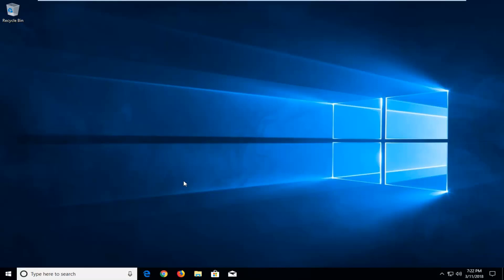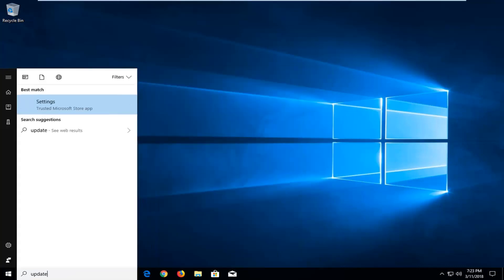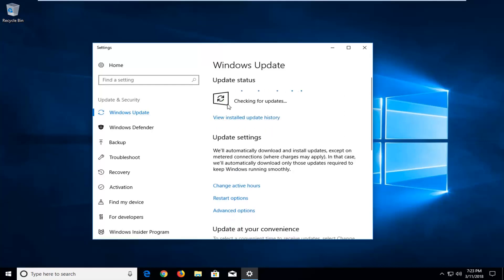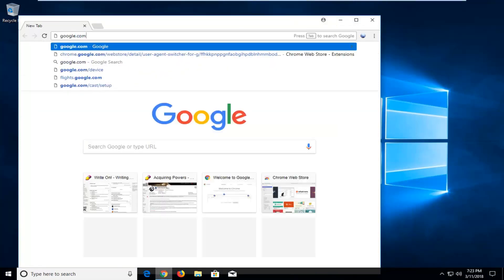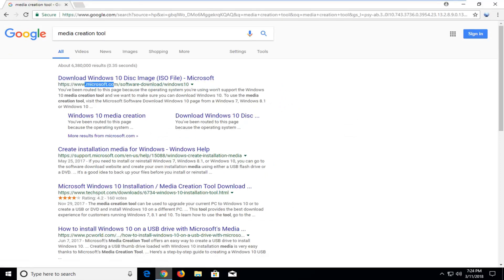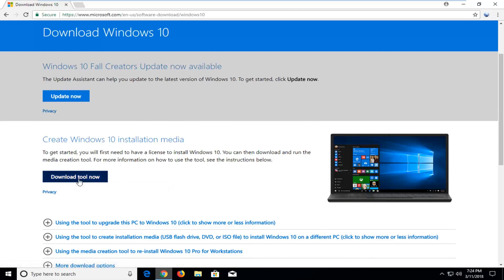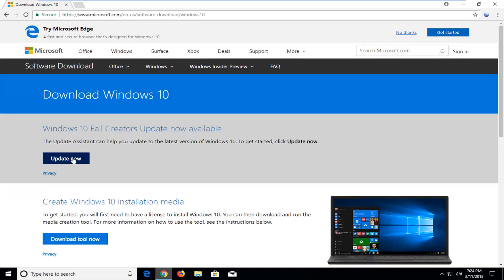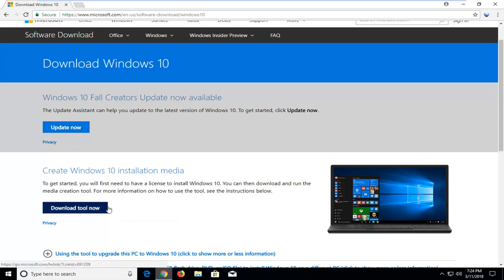How to Update Windows 10 Latest Version without Losing Single Thing COMPLETE Tutorial